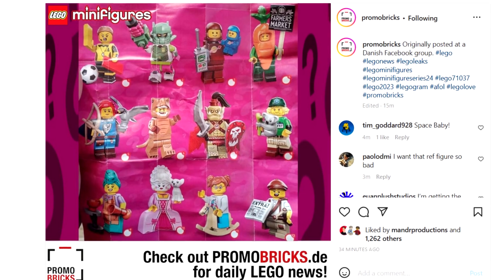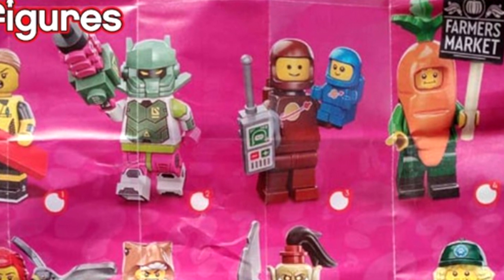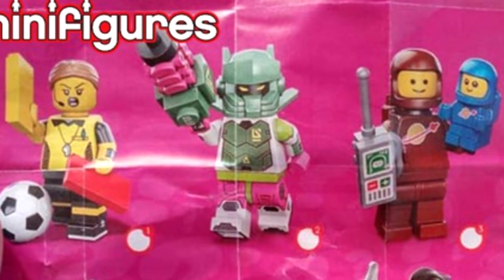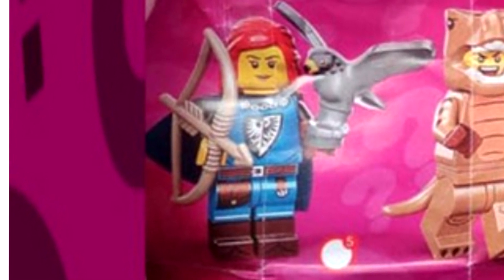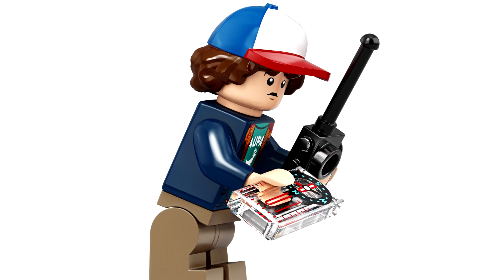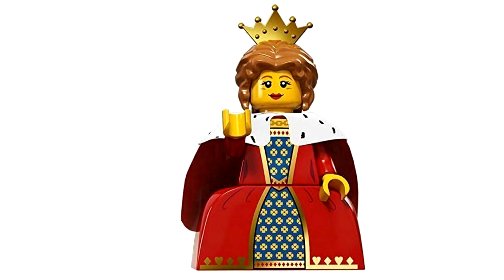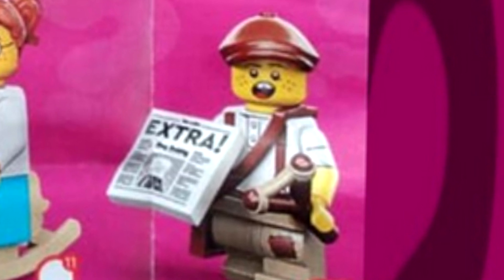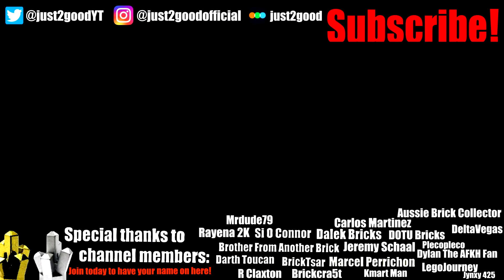2023 LEGO Minifigures Series 24 LEAK!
71037 LEGO Minifigures Series 24 - the Winter 2023 CMF series has been revealed by an accidental find in the wild!

COMMENT RULES:
1) Treat others with respect. Disagreement and criticism is always welcome.
2) Do not REVEAL the private personal details of any person, or else you will be banned.